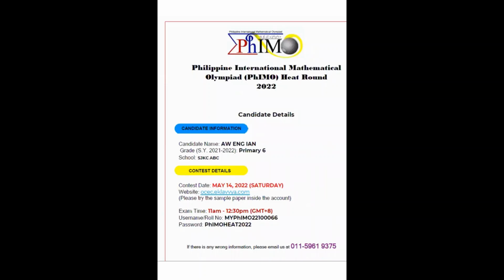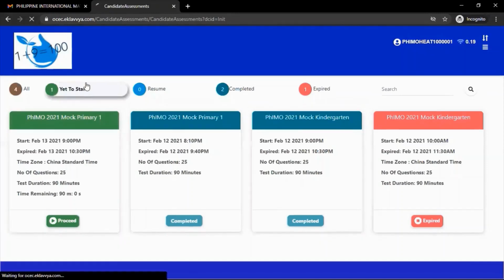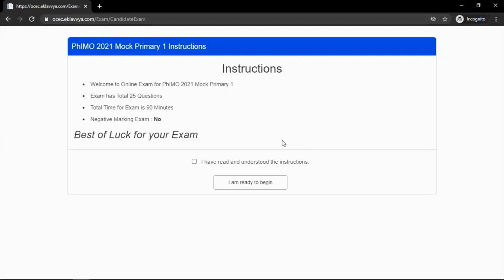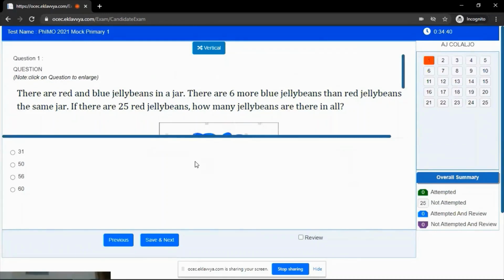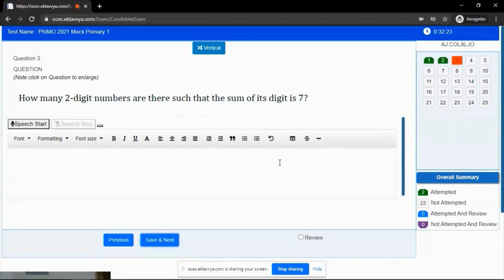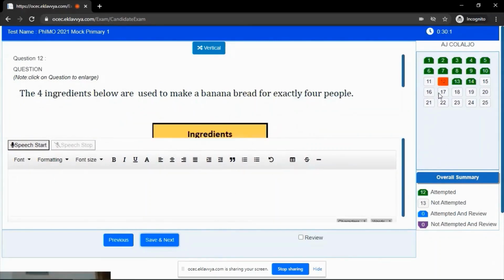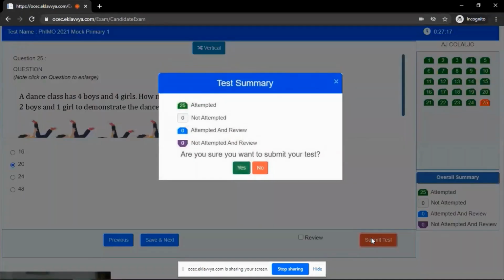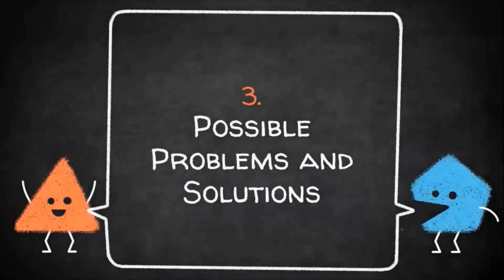PHIMO 2022 Heat Round Orientation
PHIMO 2022 Hear Round Orientation
Phimo Participant are advice to taka a look to this video before competition
Any question if you need further assistance ,please call our secretariat using this number